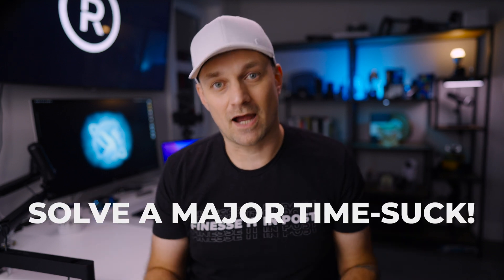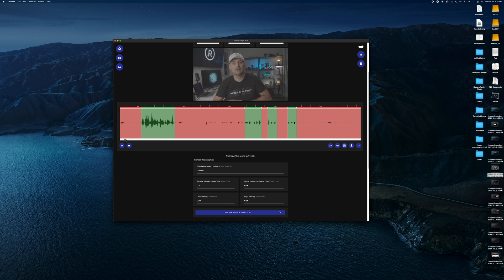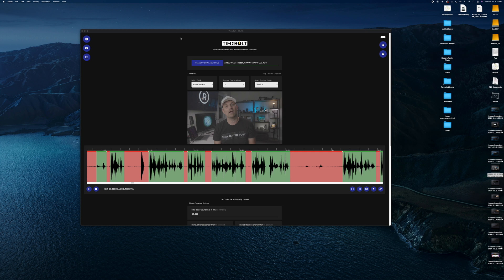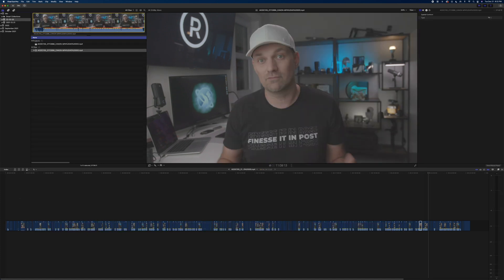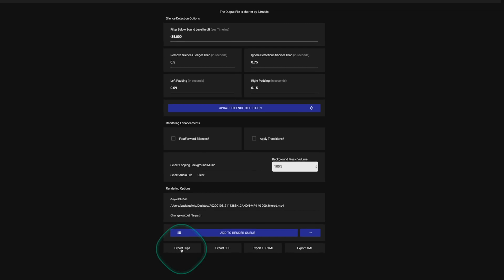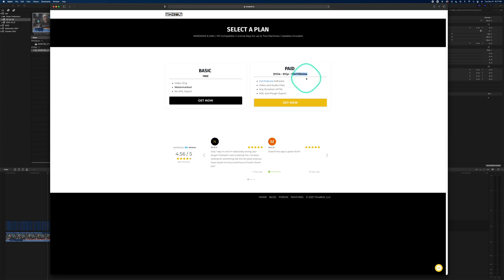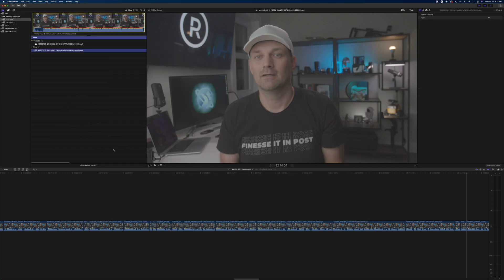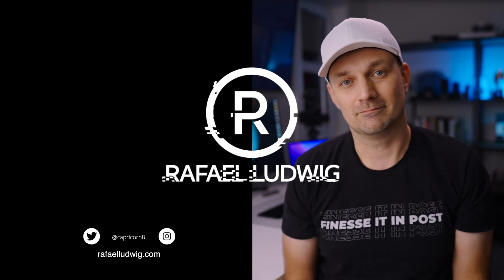How to Edit Out Silence Automatically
Save time, remove silences and edit faster!

Solve a major time-suck for editing videos, if you do any talking head, tutorials, or cutting down livestreams then this video is for you!

Timebolt removes the silence sections from videos and podcasts is seconds.  Worth every penny!

// GEAR LIST \\
LIVESTREAM MIC Shure Mv7
16-35mm Lens
35mm RF Lens